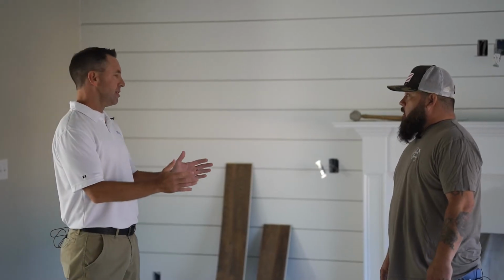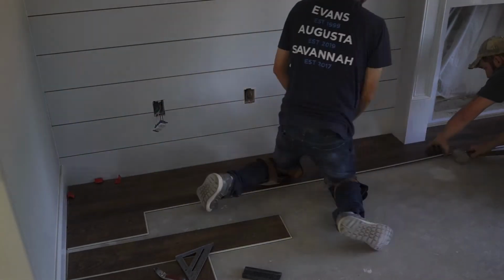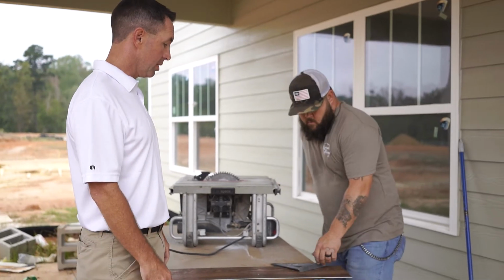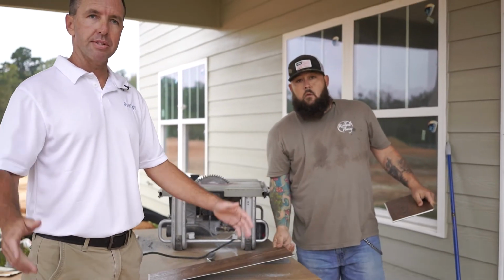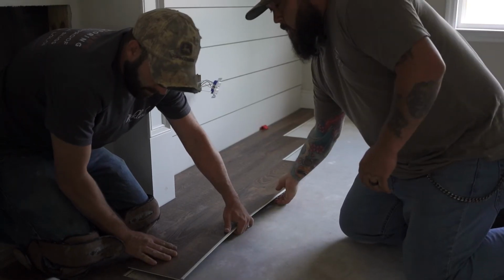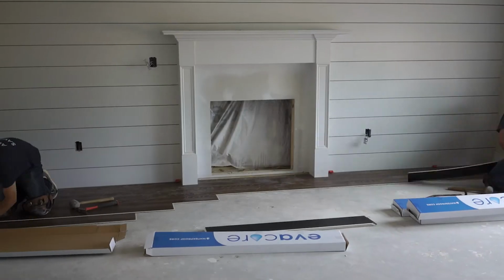How To Install Evacore Waterproof Click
This is a simple how-to-video for customers wanting to install Evacore Waterproof Click in their own home. We hope this video helps when the time comes!